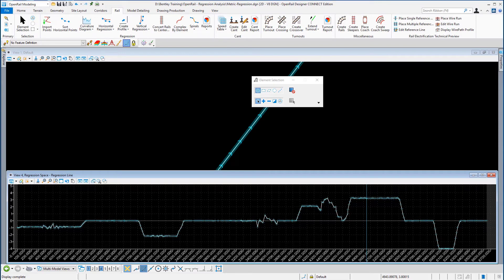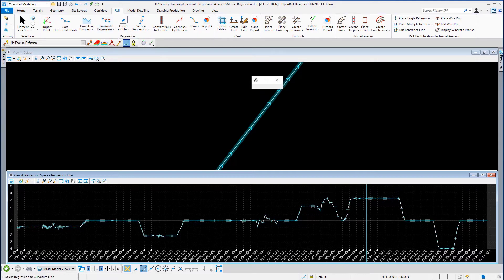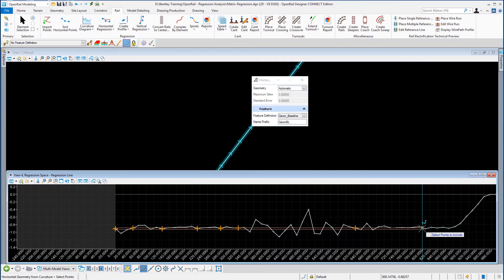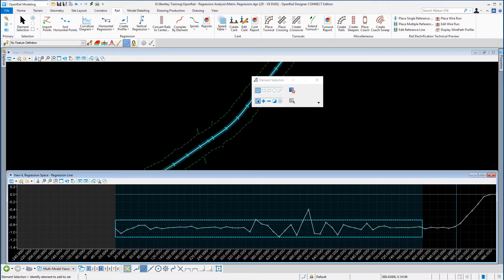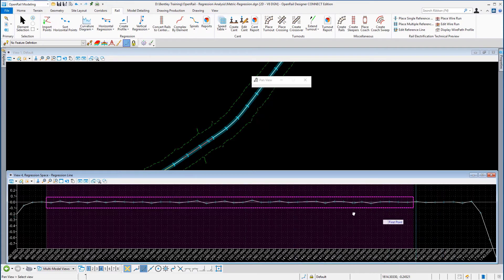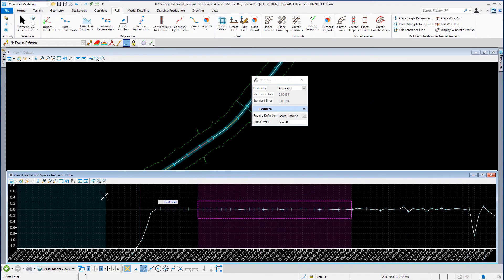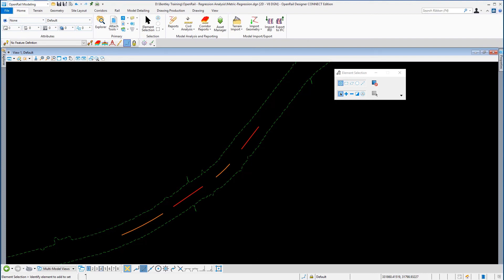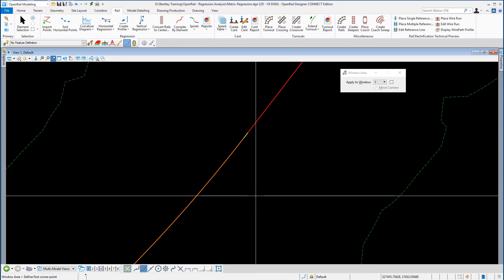Part 4 - Create the Rail Centerline Alignment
In this video you will learn how to use the Single Horizontal Regression tool to create the tangent and curve elements.  You will also learn how to create the connecting spiral elements and how to create the rail centerline alignment.